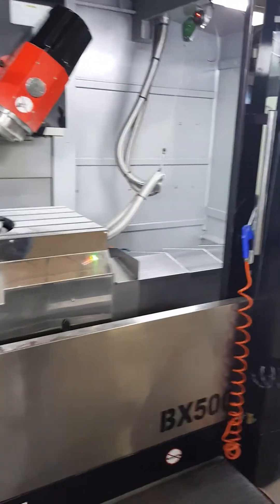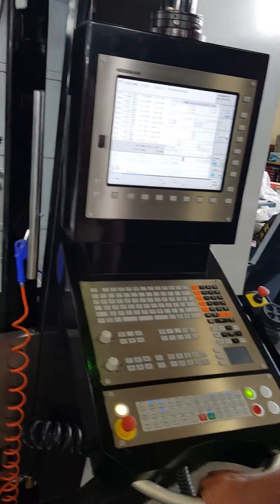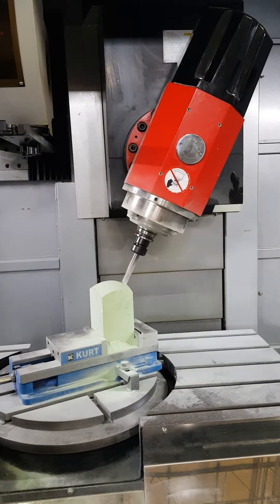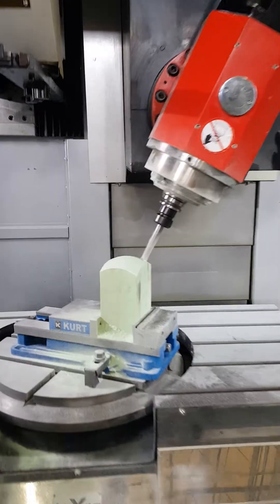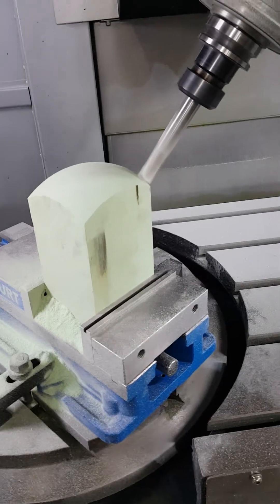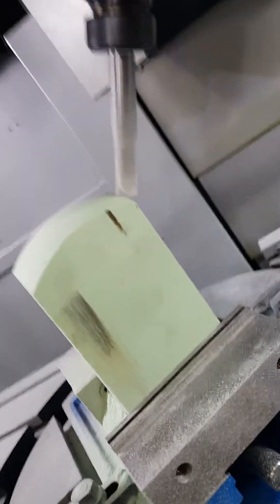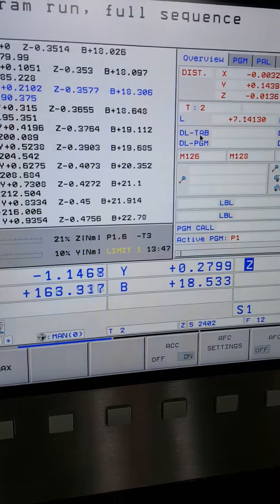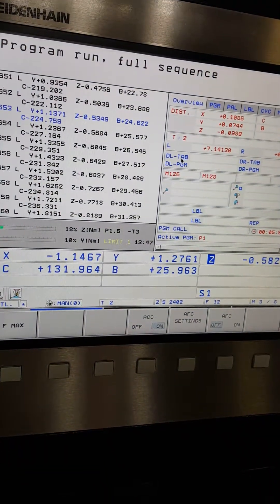Pinnacle BX-500 VMC, NEW 5-Axis Machining Center w/ Built in Rotary Table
Pinnacle BX-500 Heidenhain Control 5-Axis Vertical Machining Center w/ built in Rotary Table

Pinnacle BX-500
Age: 2016
Condition: NEW

Specification Description

Table
Table Size 57.08" x 24.01"
Travel Range (X) 51.18"
Travel Range ( Y) 24.01"
Travel Range (Z) 24.01"
Max Table Load 1,874 Lbs.
Spindle Nose to Table Surface 4.33" - 28.34"
T-Slot .7" x 4.92" x .19"

BUILT-IN SPINDLE
Spindle Taper BT 40
Bearing Inner Diameter 2.75"
Spindle Center to Column 26.57"
Spindle Speed 15,000 RPM
Draw Bar Force 900+ 100
Main Motor ( con/ 30 min) 20HP/ 24 HP
Motor Type Indramat 1 MB 160F-4B
Motor Torque ( Con/ Max Nm) 48/120

SWING HEAD
Driver Type Worm Gear
Reduction ratio 1 : 72
Tilting Range 120 degrees
Max. Speed (rpm) 25 RPM
Clamp Torque 1157
Working Torque ( Nm ) 764

ROTARY TABLE
Type Embedded
Drive Type Direct Drive
Table Diameter 19.68"
Center Bore Diameter 1.96"
Rotation Speed 50 RPM
Min. Index 0.001

AXIS SERVO MOTORS
Rapid Feed Rate ( X/Y/Z ft/min) 1416/1416/936 IPM
Feed Rate ( X/Y/Z Inches/min) 394 IPM
Rated Torque (X/Y/Z ft/Nm) 36'/36'/36'
B-Axis Rated Torque 36'
C-Axis Rated Torque 1033'

TOOL MAGAZINE
ATC Type Plate
CAM Type Dual Arm
Tool Selection (Bi-direction) Random
Tool Storage Capacity 24 (32/40)
Max Tool Diameter 3.5" (2.9")
Max Tool Length 9.8"
Max Tool Weight 8

ACCURACY
Positioning XYZ Linear Axis .00019"
BC Rotary (sec) 15"/10"
Repeatability XYZ Linear Axis .00011"
BC Rotary (sec) 10"/8"

MISCELLANEOUS
Air Requirement (kg/cm) 6
Voltage 380 V
Power Requirement(KVA) 40
Coolant Tank Capacity 80 Gallons
Machine Weight 15,873 Lbs.
Machine Height 122"
Floor Space 133" x 87"
Packing Size 135" x 90" x 100"

Equipped With:
HEIDENHAIN iTNC530 SMART+ 15”COLORFUL TFT, + HR410 ELECTRONIC HANDWHEEL ROLLER LINEAR GUIDEWAYS ON 3 AXES METAL CHIP COVER FOR 3 AXES COOLING SYSTEM WORKING LAMP, X/Y/Z OIL THROUGH BALLSCREW AUTO LUBRICATION SYSTEM OPERATION STATUS LIGHT SPINDLE OIL COOLER, FLUSHING SYSTEM FULL SPLASH GUARD WITH ROOF CHAIN TYPE CHIP CONVEYOR ARM TYPE 30-TOOL ATC B & C AXIS WITH ENCODER